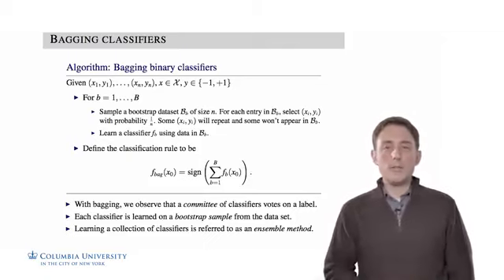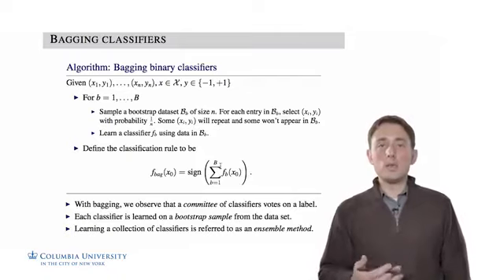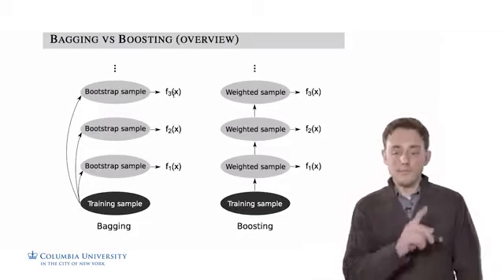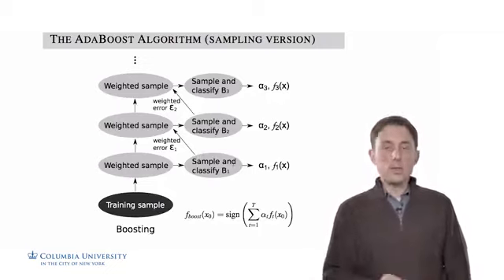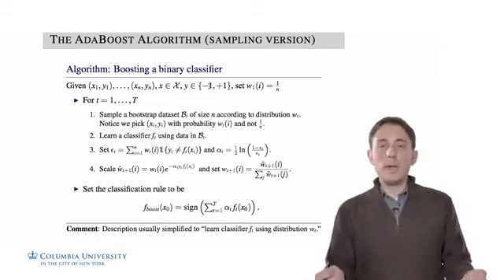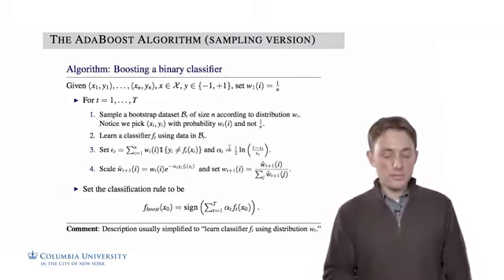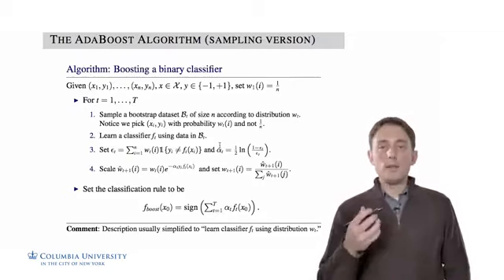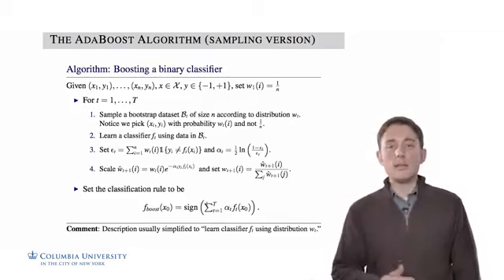10 1 Boosting | Machine Learning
*BOOSTING*
How is it that a committee of blockheads can somehow arrive at highly reasoned decisions,
despite the weak judgment of the individual members?
- Schapire & Freund, “Boosting: Foundations and Algorithms”
Boosting is another powerful method for ensemble learning. It is similar to
bagging in that a set of classifiers are combined to make a better one.
It works for any classifier, but a “weak” one that is easy to learn is usually
chosen. (weak = accuracy a little better than random guessing)
Short history
1984 : Leslie Valiant and Michael Kearns ask if “boosting” is possible.
1989 : Robert Schapire creates first boosting algorithm.
1990 : Yoav Freund creates an optimal boosting algorithm.
1995 : Freund and Schapire create AdaBoost (Adaptive Boosting),
the major boosting algorithm.